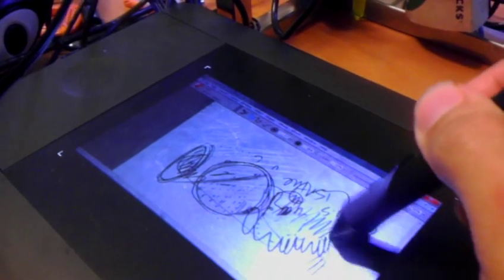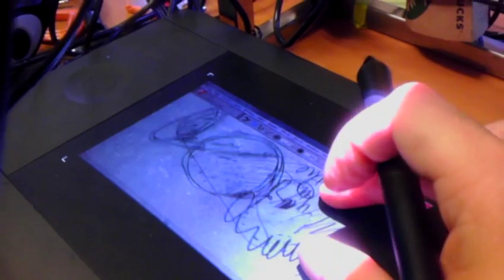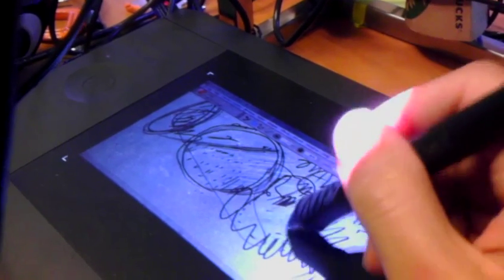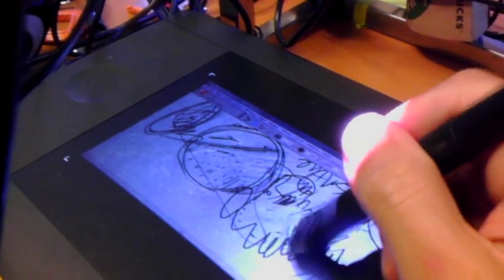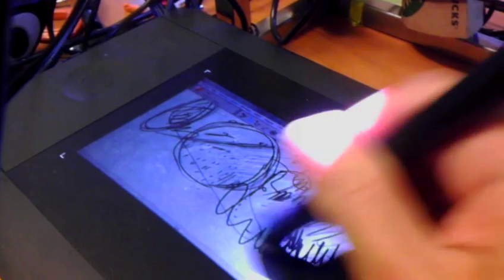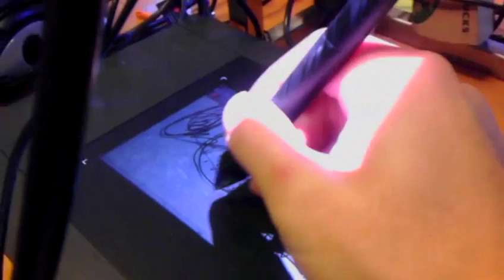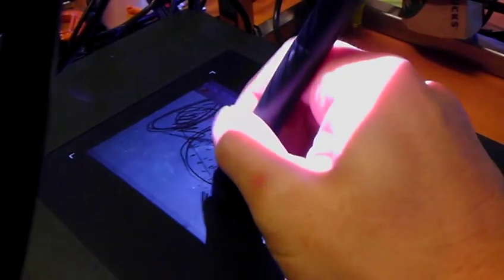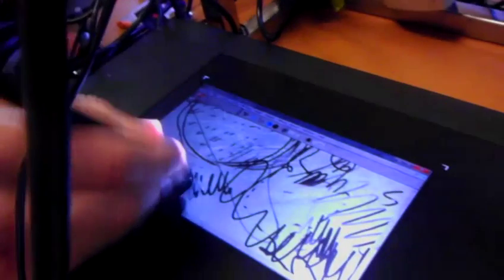Pico Projector on Wacom Tablet, The Poor-mans Cintiq Part2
Using a cheap pico projector pointed at a wacom tablet